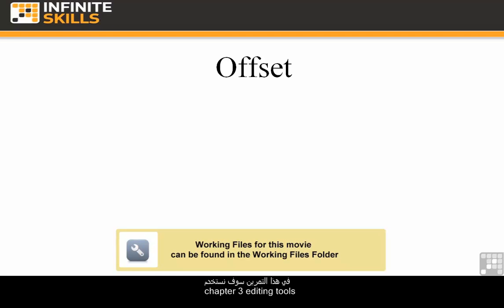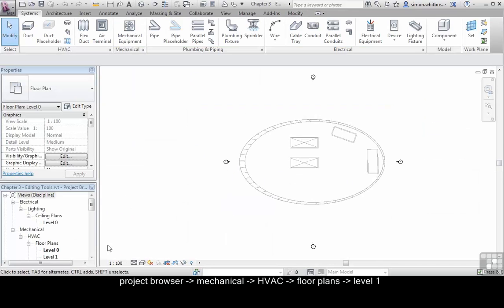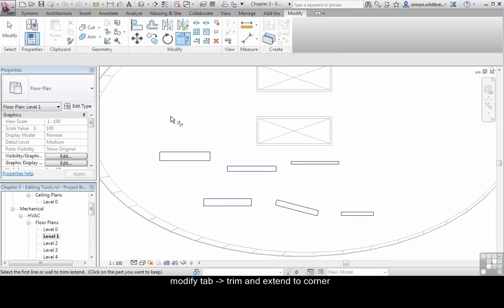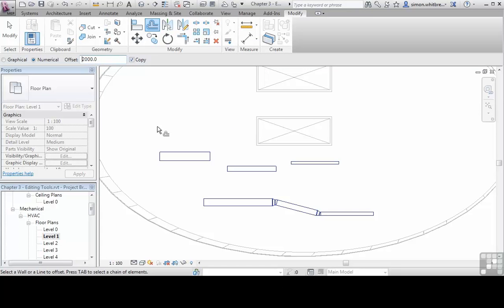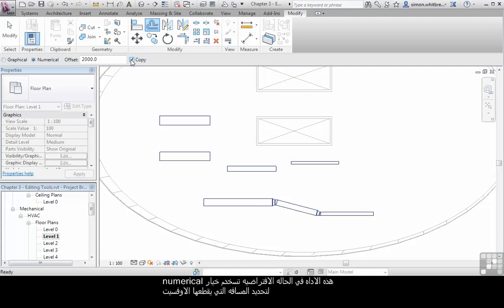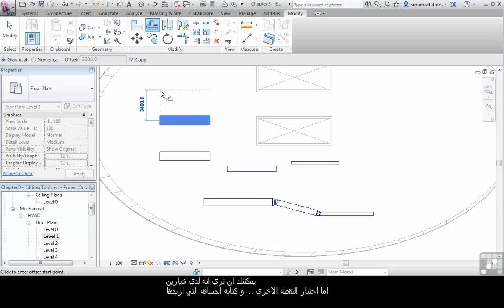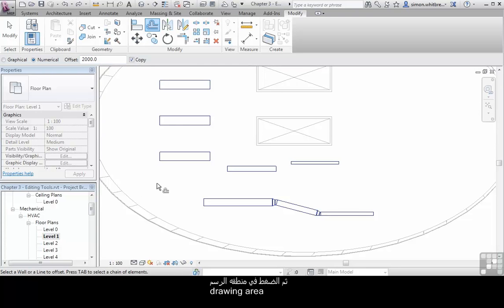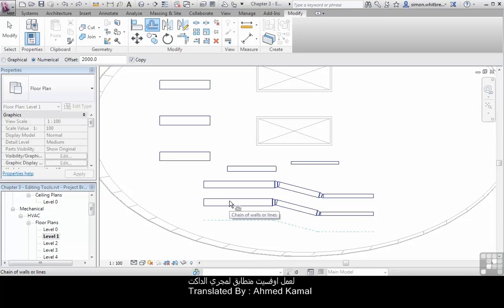(REVIT) Offset (12/16)